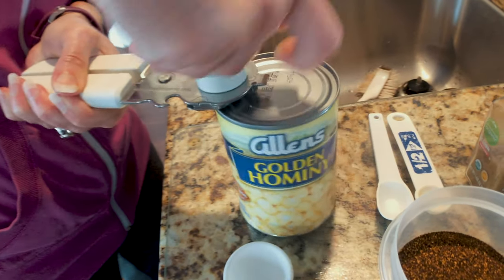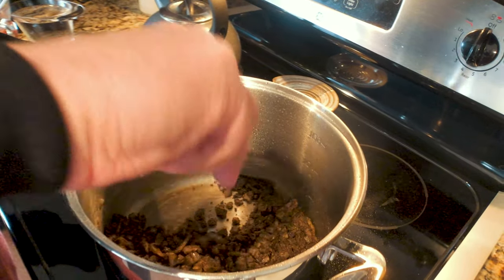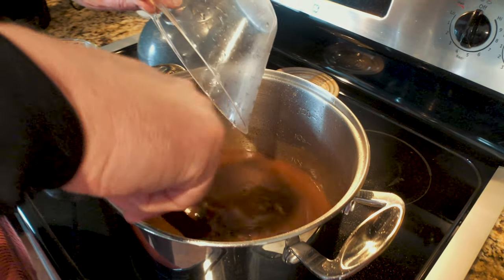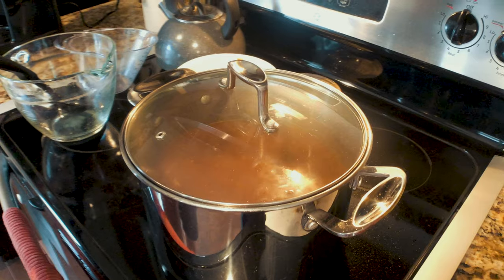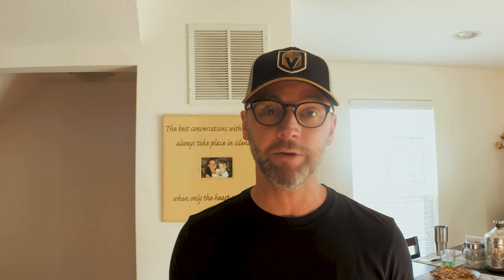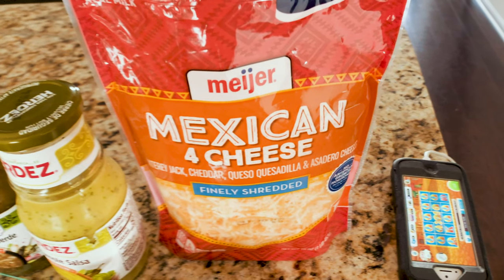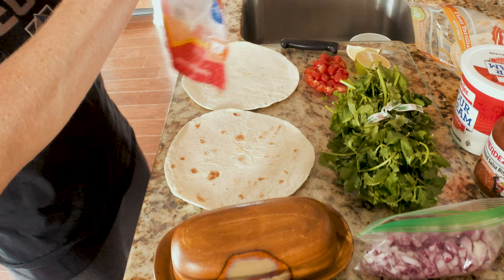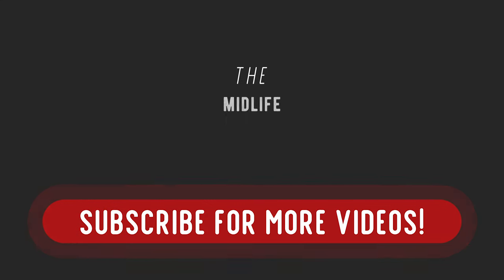Recipes for Your Leftover Traeger Pulled Pork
What to do with all that leftover Traeger smoked pulled pork? Try our recipes for pozole, barbeque, nachos, and quesadillas and make the most of that pulled pork all week long!

• Moment 18mm Wide Lens
• Moment 58mm Tele Lens
• Moment Anamorphic Lens
• Moment Universal Counterweight for Gimbals
• Moment iPhone X Photo Case
• Joby Mobile Mini Tripod
• DJI Osmo Mobile 2 Gimbal
• Neewer LED Video Light
• Neewer Mini Softbox
• Rode VideoMicro

—ABOUT US—
We’re Chris and Cathryn, a happily married couple of 40-somethings and we are thrilled that you've found your way here. Join us for road trips, vacations, midlife adventures, musings and, of course, all things Las Vegas.